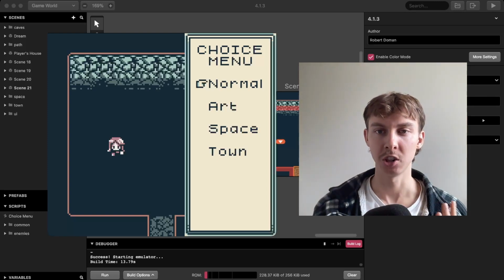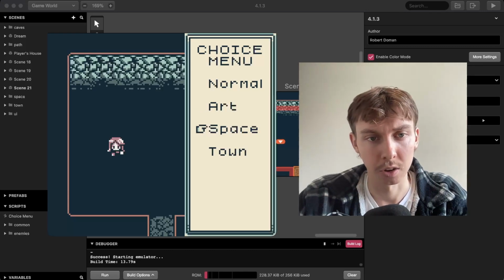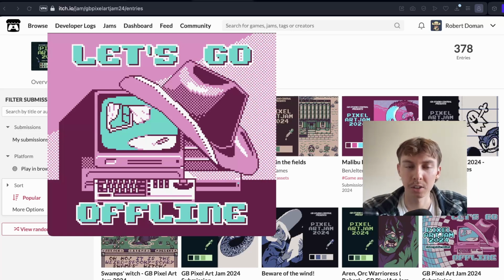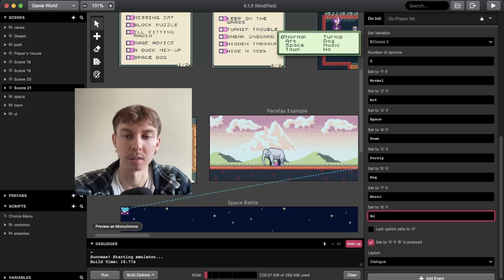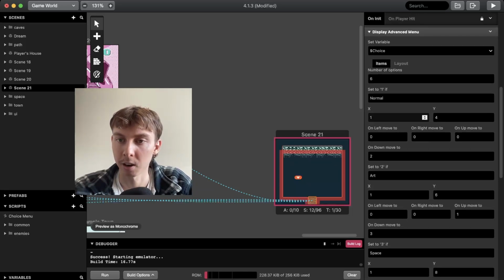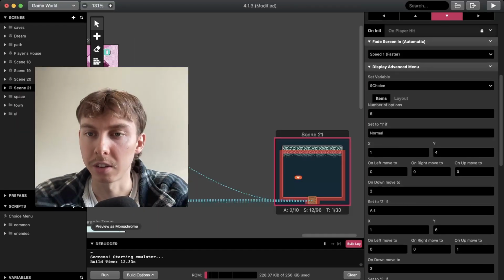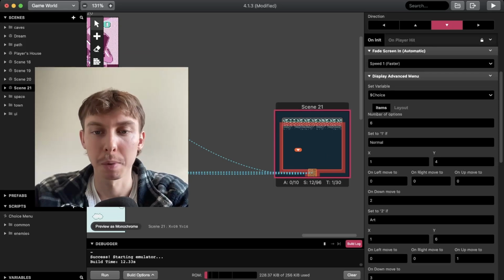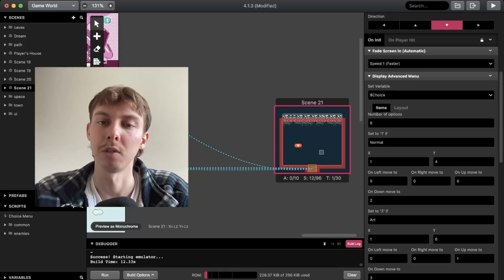Giving the player Choice! - GB Studio 4 Tutorial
In this video I go back to basics and show you how to use menus to give your player clear and distinct choices. Then using switches to send the player to different parts of your project. We use the Advanced Menu Plugin by Pau Tomas to make our menus even better.

I hope you found this useful, let me know where you are in your GB Studio journey in the comments!

Chapters:
00:00 Intro
00:44 Plugins
01:15 What is GB Studio?
01:35 Menu Demo
03:05 GB Pixel Art Jam 2024
04:00 Using art to start with GB Studio
04:26 Setting up menu scene
06:33 Advanced Menu Plugin
10:24 Changing outcomes based on player choice
11:56 Last chance to buy Take It Racing 2 on cartridge
12:21 Follow @RobertDomanOfficial on Instagram
12:35 Outro